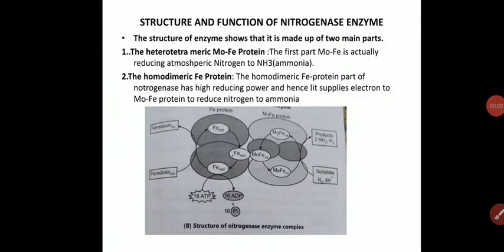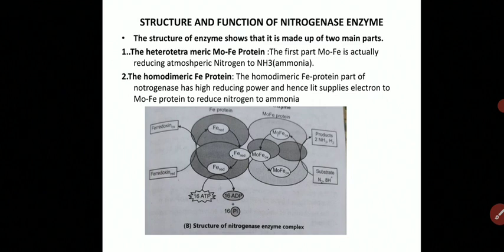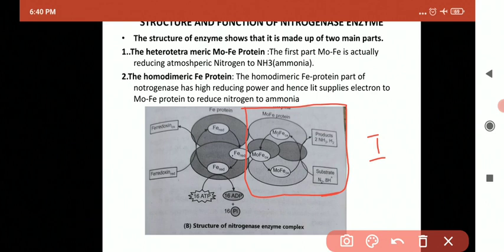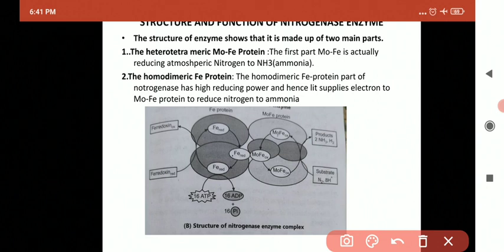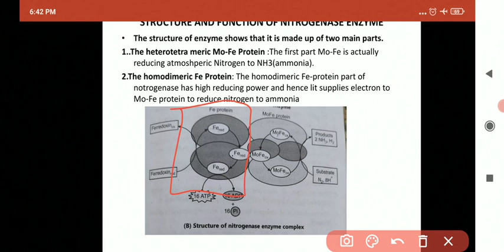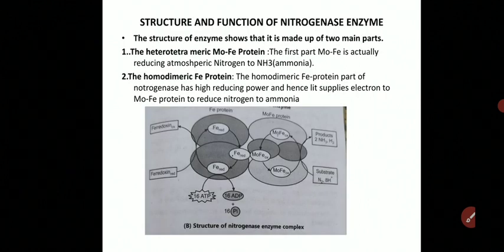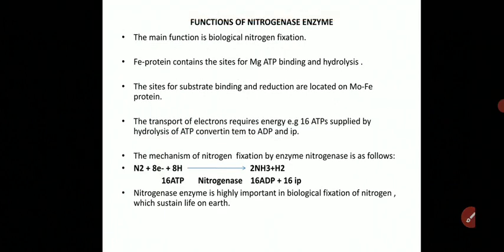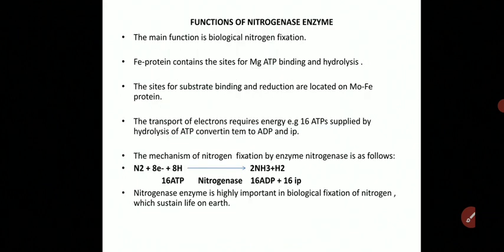S Y Plant Physiology Nitrogen Metabolism Part VII